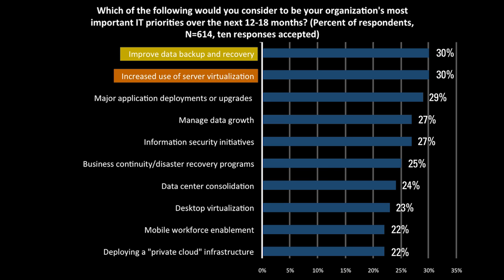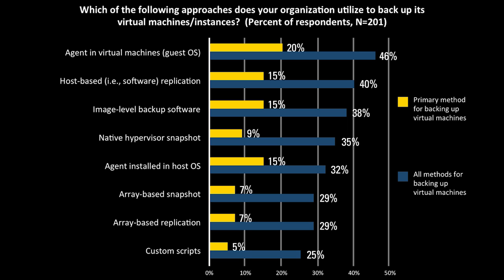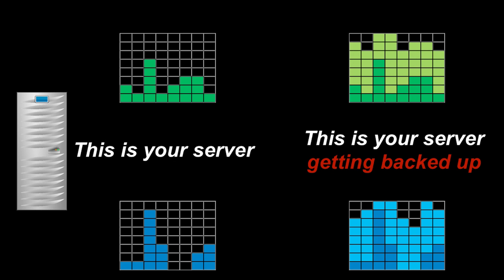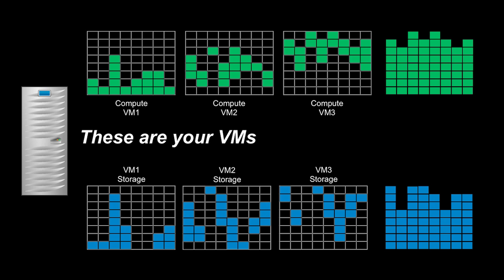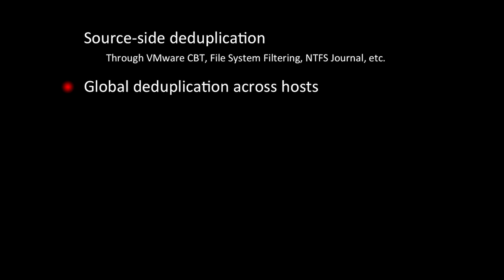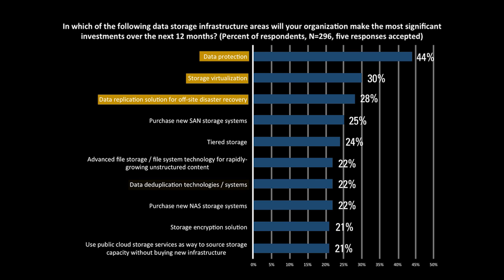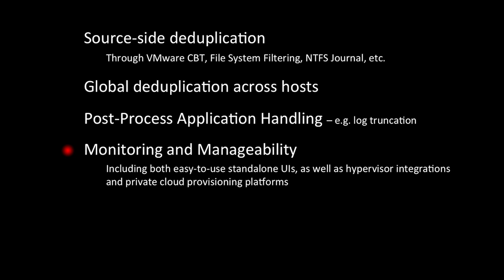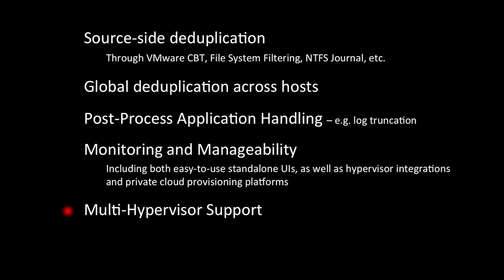ESG Trends in Virtualization Protection 2012 - Jason Buffington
Jason Buffington, ESG's senior analyst covering data protection, discusses the latest challenges and trends in virtualization protection.